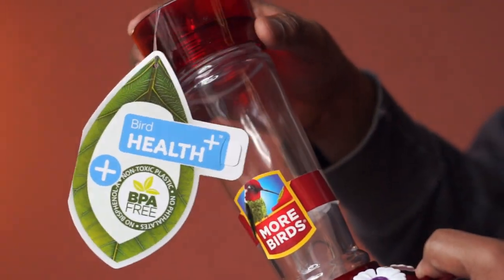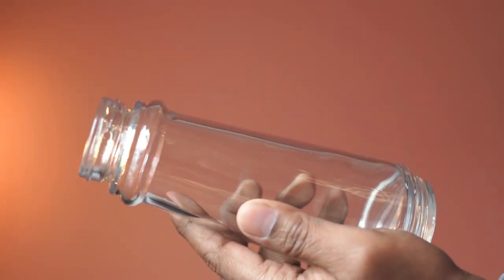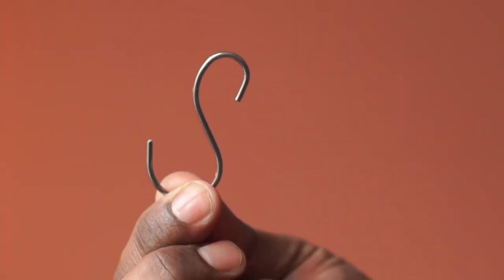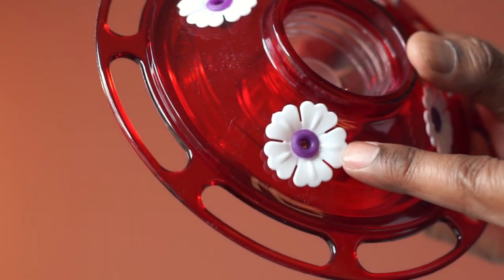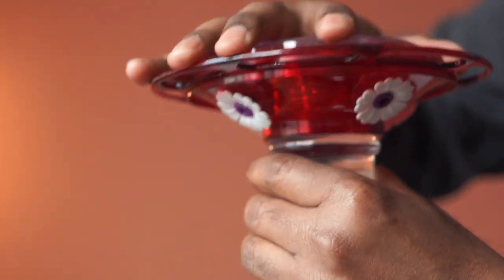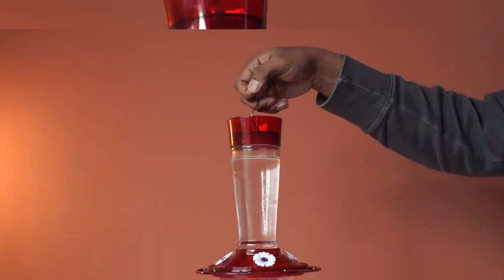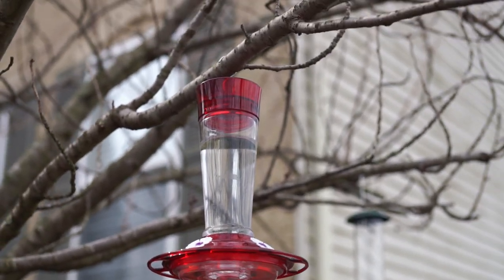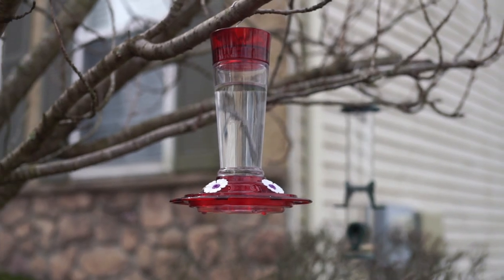Overview & DEMO: More Birds Bird Health+ Ruby Hummingbird Feeder for Outdoors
This is a Feeder from Bird Health Plus

This is specially designed for Hummingbirds to feed them nectar or sugar water

The material here is glass and this feels very well constructed

The length is about 7 inches and this Holds 10 fluid ounces of nectar

Comes with a hook to hang this feeder

The base is made from plastic and this feels solid too

The color is ruby red

This has four perch feeding stations

And this is specifically designed for Hummingbirds

We filled the glass with some sugar water

The detachable flat base makes filling and cleaning easy

Let's attach the top cover

And this is ready to hang outside

Let's hang this here and we will wait for the Hummingbirds to discover this feeder

We are keeping it close to the birdseed feeder

Overall, this Hummingbird feeder is very nicely designed, looks great, easy to use and maintain, and this is highly recommended.